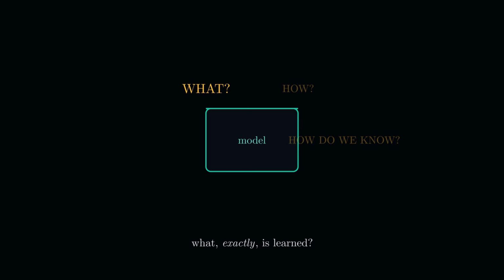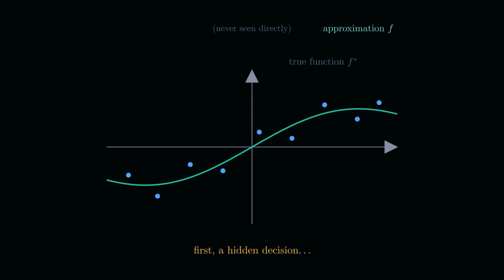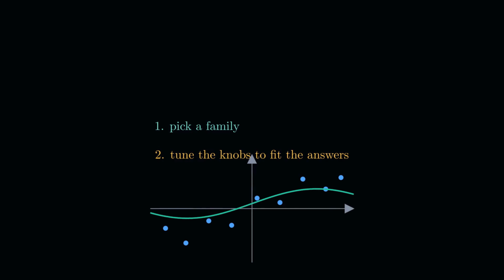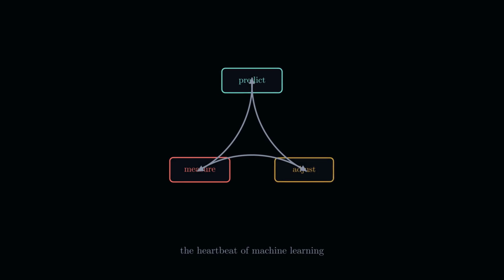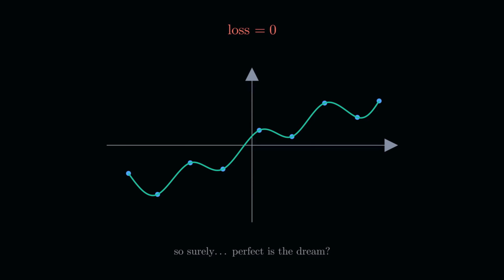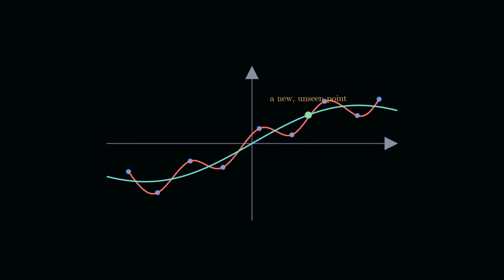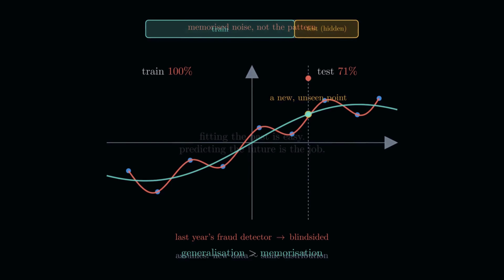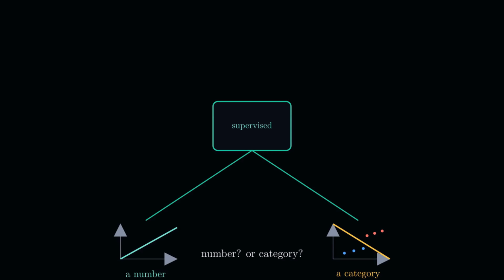How AI Learns from Data 🤖 | Supervised Learning Explained - Ep. 2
Everyone says AI can "learn" but what does that actually mean?

In this video, you will learn Supervised Learning, the foundation of modern Machine Learning—in a simple, visual way.

Instead of diving into difficult mathematics, we will use easy to understand examples to see how AI learns from labeled data, identifies patterns, and makes predictions on information it has never seen before.

You will also see how this concept is implemented in Python and why supervised learning powers many of the AI systems we use every day.

📚 In this video you'll learn:

✅ What Supervised Learning is

✅ What labeled data means

✅ How AI learns patterns from examples

✅ Training data vs new data

✅ Why prediction is possible

✅ Real-world applications of supervised learning

🌍 Real-World Examples

• Medical Diagnosis

• Fraud Detection

• Face Recognition

• Product Recommendations

🚀 This is Episode 2 of the BitByBit AI Series

If you are beginning your AI journey, this series is designed to take you from the fundamentals to building your own machine learning models using Python.

🔥 Coming Next

• Your First Machine Learning Model

• Datasets, Features & Labels

• Training vs Testing Data

• Train & Test Your First Model